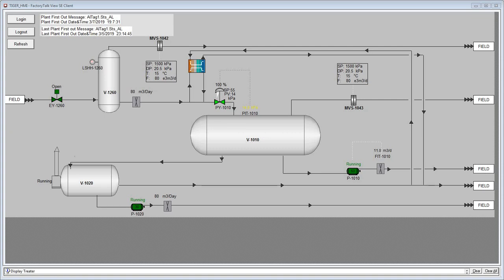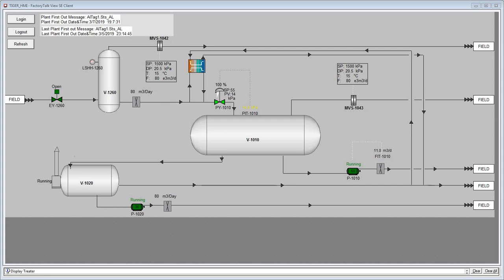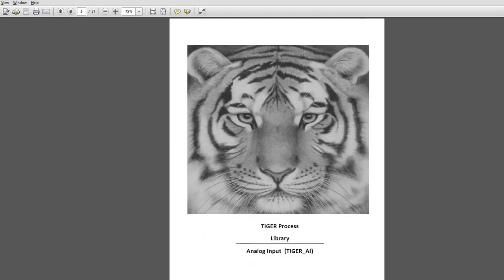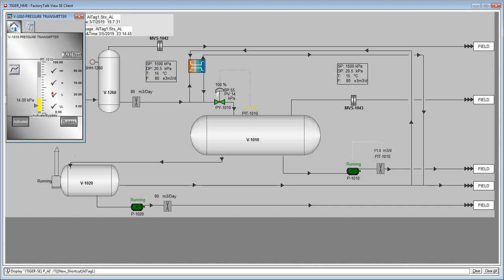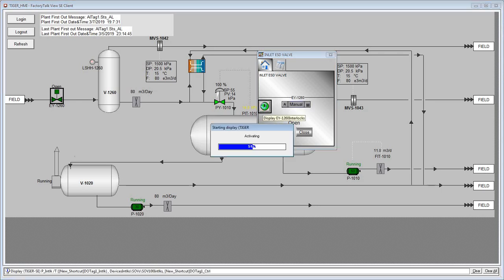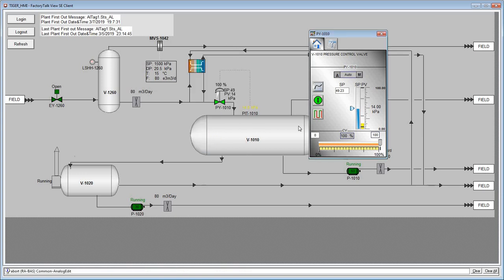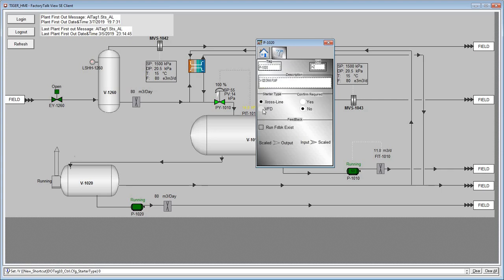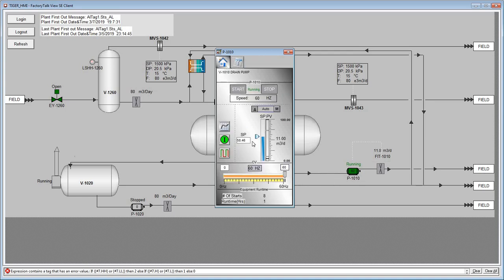TIGER LIBRARY INTRODUCTION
The Tiger Library is a set of Rockwell Faceplates and AOIs, designed primarily for process applications, to help control system developers, engineers and specialists  to build their system faster, easier and more importantly provide the end users with a robust solution and user friendly interface.